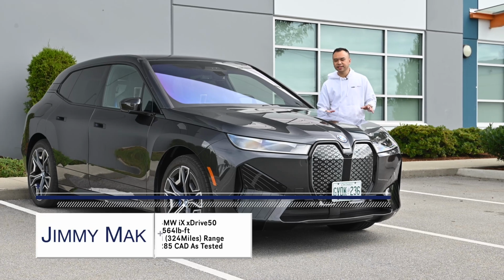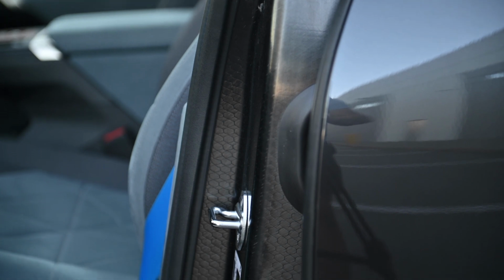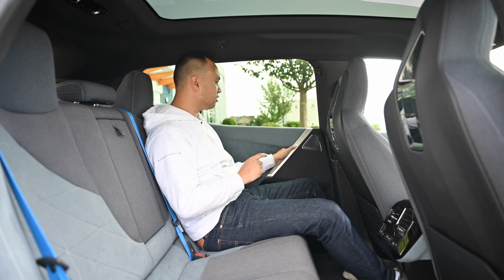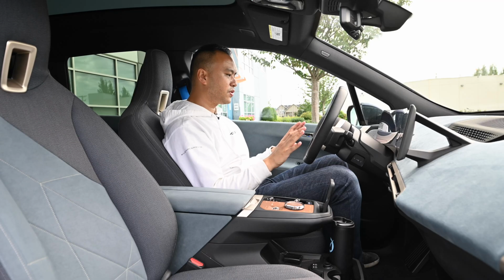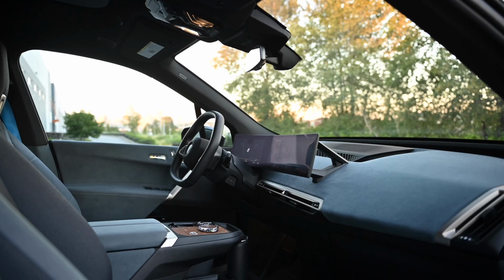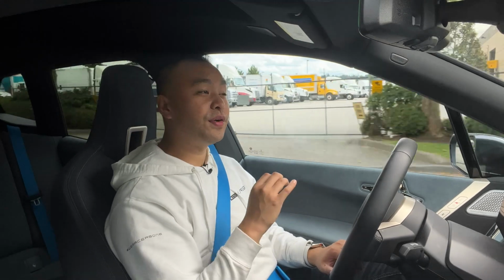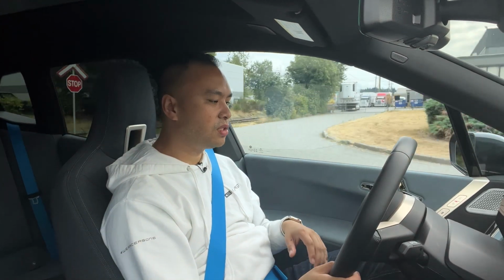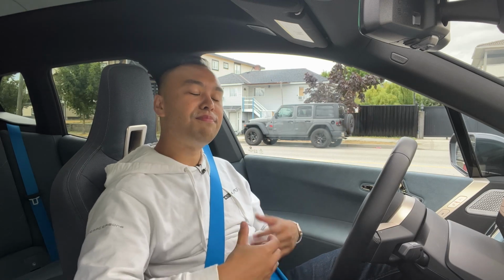2023 BMW iX Review | The New Era of BMW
The brand new all electric SUV from BMW, the iX is similar in size to the X5 if anything it could be its replacement in time. Priced from $80,000 CAD it's very reasonable, even more reasonable is the xDrive50 trim. Starting at $90,000 CAD it provides 521km of range and 516hp.